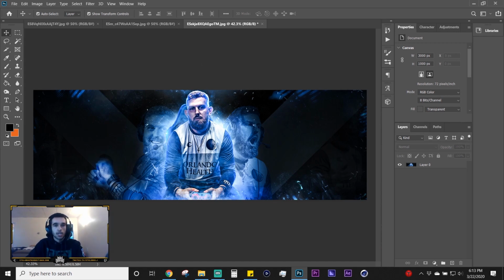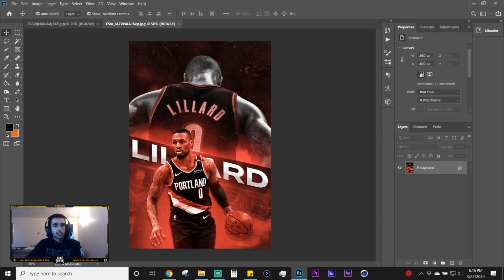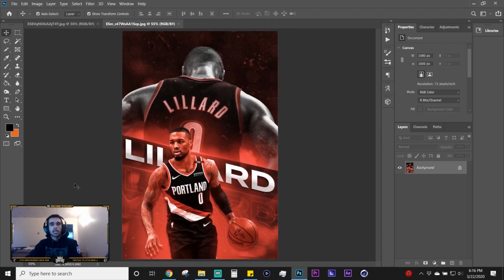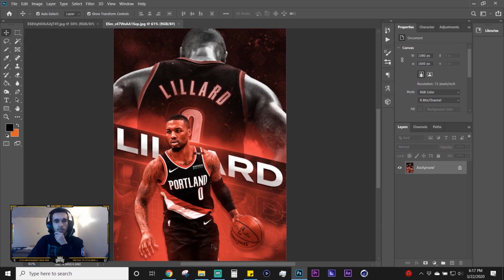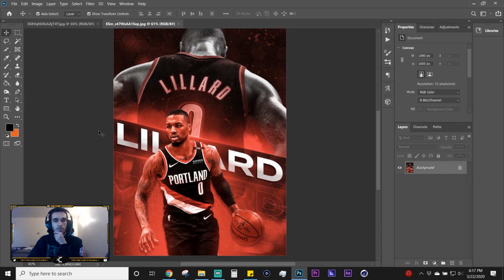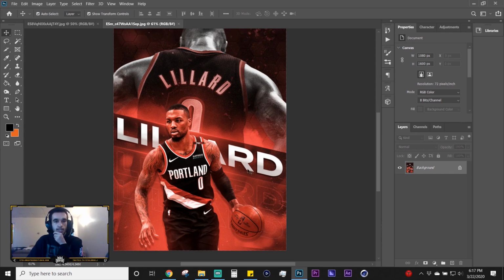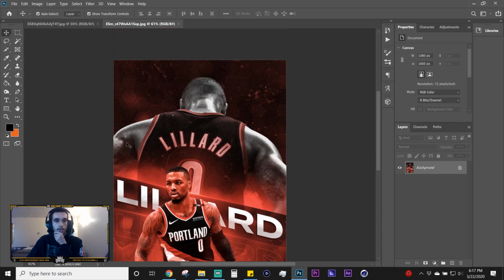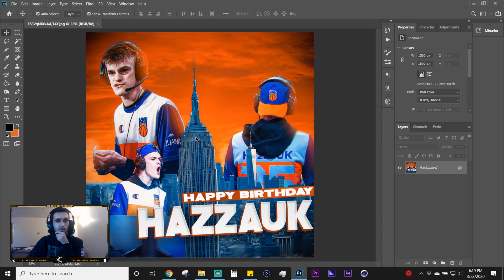Design Critiques Ep. 10 | NBA Graphic Designer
Creatives featured:
0:45
3:12
5:33
7:38
10:20

For more info about me and my work, check out cyclonicproductions.com.

Also, be sure to check out @iballempire on Twitter to learn more about the 2K esports group!